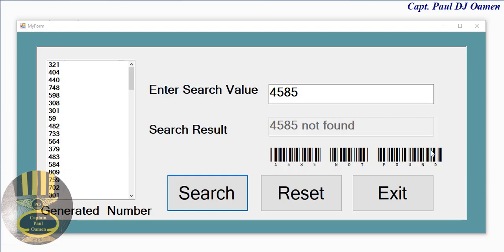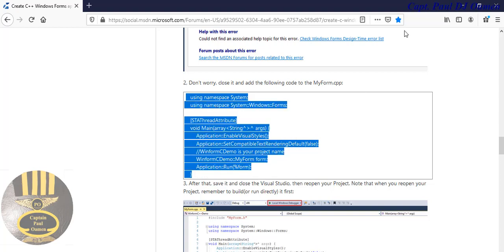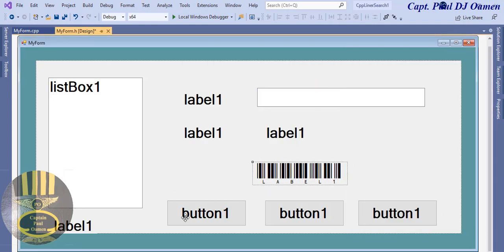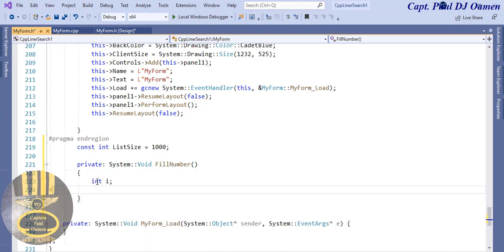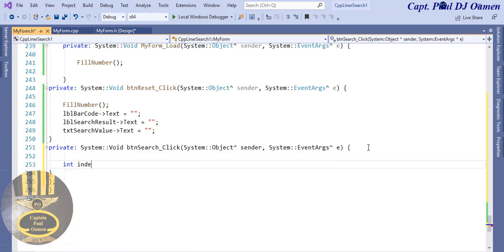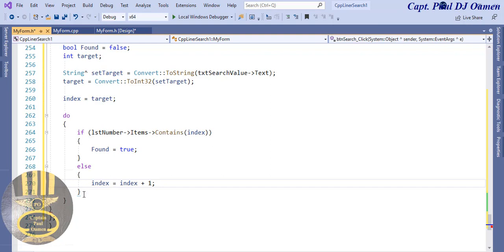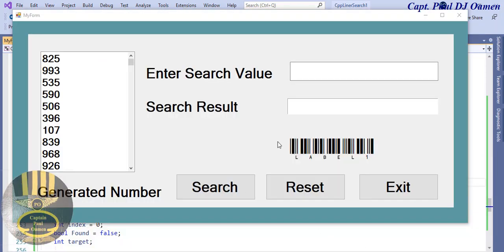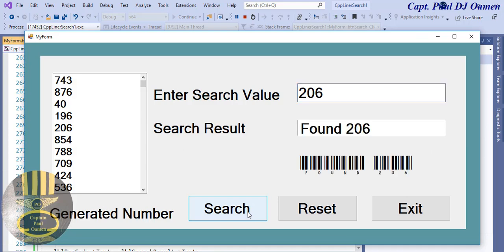How to Create Linear Search in Visual C++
Linear Search Tutorial implemented with functions and built-in functions. Used components include Panel, TextBox, Labels, and Buttons. See details below for barcode and how to create a Form in Visual C++.
Code for the Delete Button:
private: System::Void btnExit_Click(System::Object^ sender, System::EventArgs^ e) {

 System::Windows::Forms::DialogResult iExit;

 iExit = MessageBox::Show("Confirm if you want to exit", "Linear Search", MessageBoxButtons::YesNo, MessageBoxIcon::Information);

Channel Members can Download the Linear Search in Visual C++ and modify it for their own personal use